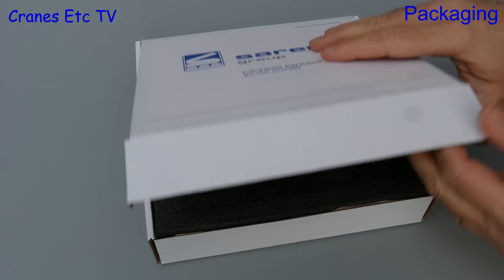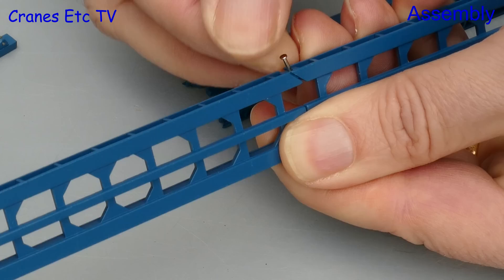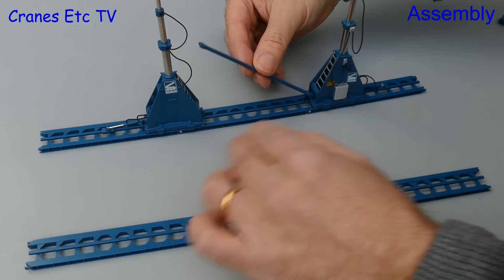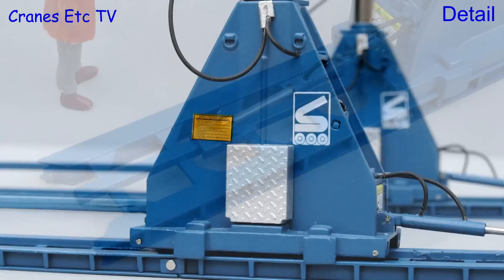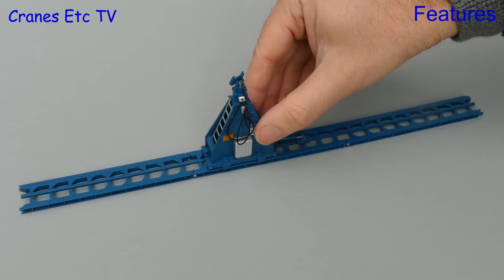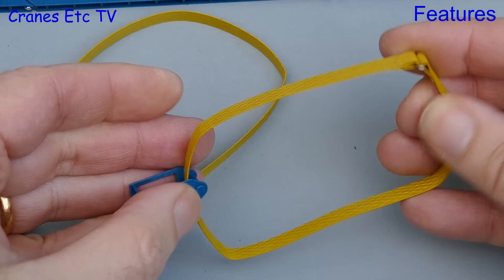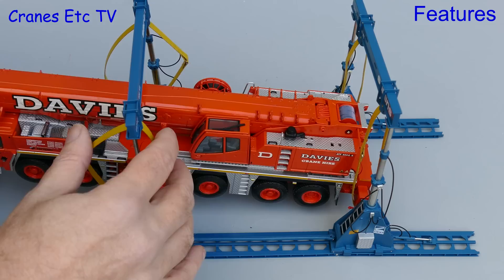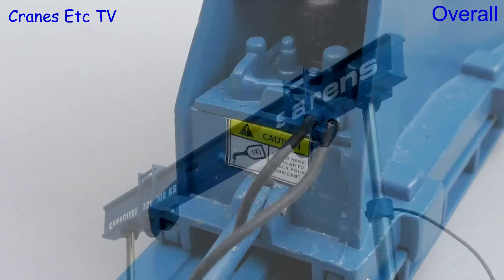YCC 720 Tonne Lifting Frame 'Sarens' by Cranes Etc TV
This is the Cranes Etc TV review of YCC's 1/50 scale model of a 720 Tonne Lifting Frame in the colours of Sarens.  The model number is 700-2.  The full review is on the Cranes Etc